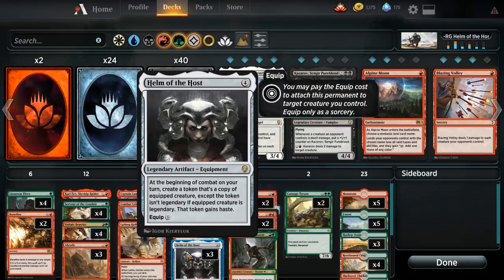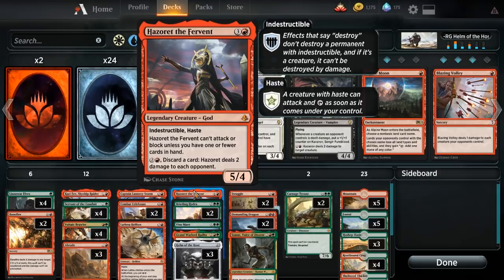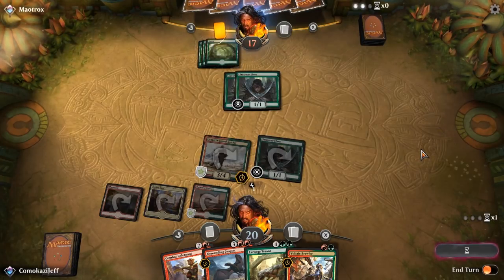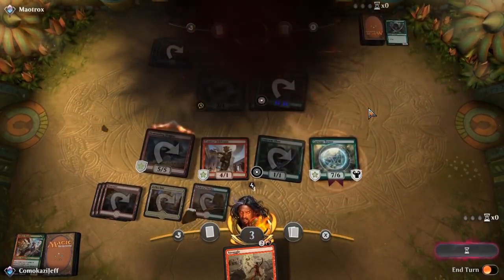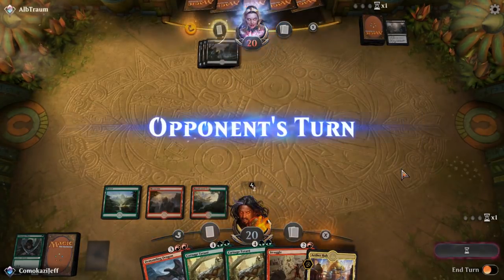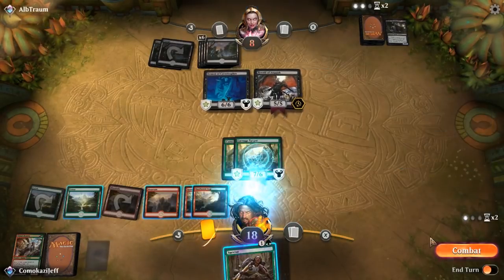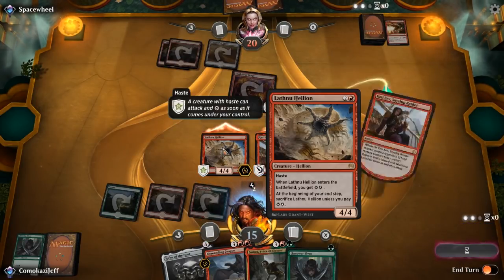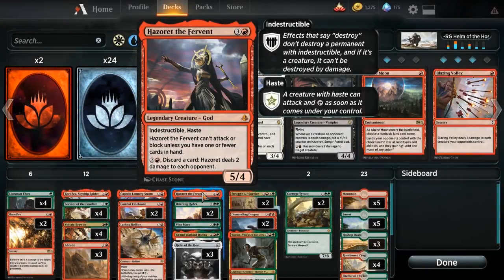RG Helm of the Host [MTG Arena] | Red-Green Aggro Helm Deck in M19 Standard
90% ... 45K/50K

This Red Green aggro deck with a Helm of the Host is just SOOO much fun! I hope you enjoy the video!

Decklist:
3 Helm of the Host (DAR) 217
4 Llanowar Elves (DAR) 168
5 Forest (RIX) 196
4 Servant of the Conduit (KLD) 169
1 Grand Warlord Radha (DAR) 195
5 Mountain (RIX) 195
4 Voltaic Brawler (KLD) 189
2 Carnage Tyrant (XLN) 179
1 Kari Zev, Skyship Raider (AER) 87
1 Captain Lannery Storm (XLN) 136
2 Combat Celebrant (AKH) 125
1 Lathnu Hellion (KLD) 121
2 Bristling Hydra (KLD) 147
2 Demanding Dragon (M19) 135
2 Struggle /// Survive (HOU) 151
1 Samut, Voice of Dissent (AKH) 205
3 Abrade (HOU) 83
2 Banefire (M19) 130
3 Hashep Oasis (HOU) 177
2 Sheltered Thicket (AKH) 248
4 Rootbound Crag (XLN) 256
4 Aether Hub (KLD) 242
1 Hazoret the Fervent (AKH) 136
1 Vine Mare (M19) 207